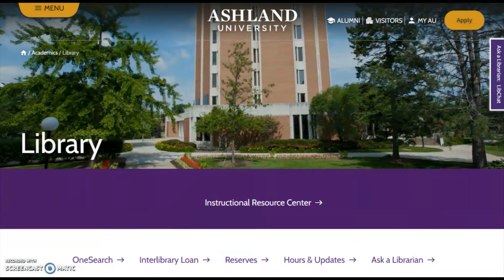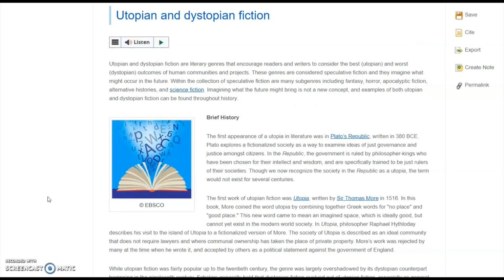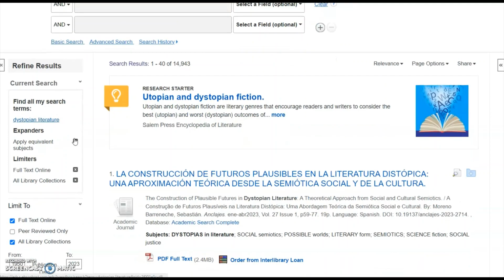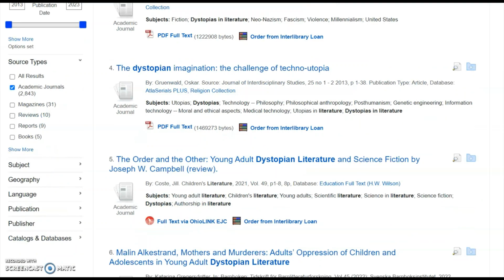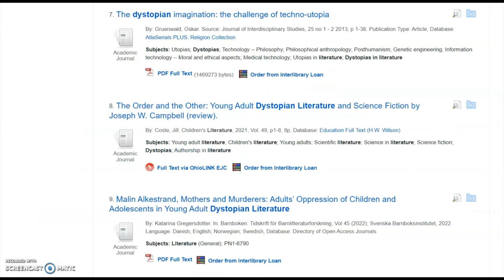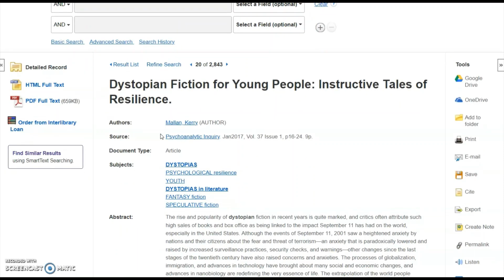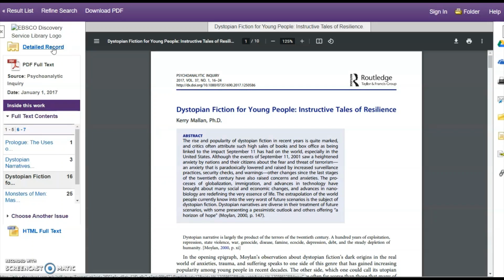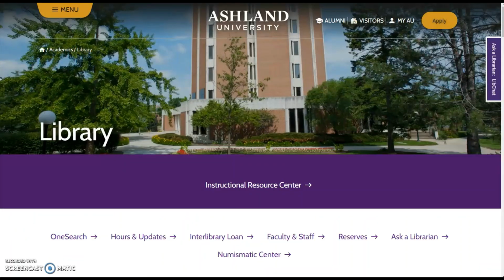Introducing OneSearch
Welcome to OneSearch, Archer Library’s comprehensive search tool that allows users to search simultaneously for library and OhioLINK resources including database articles, eBooks, journals, media and more.

This video provides an overview of OneSearch. It features how to conduct a basic search, explore research starters, manage search results using limiters, and use available research tools.